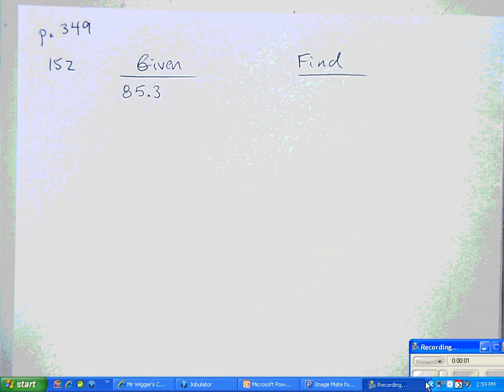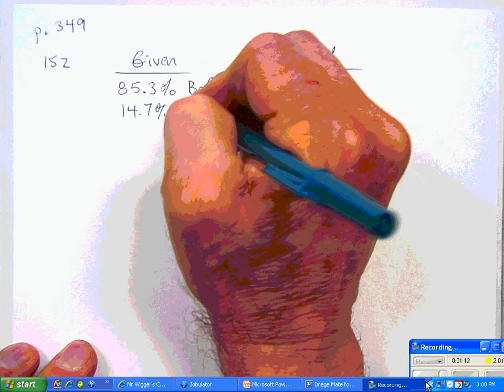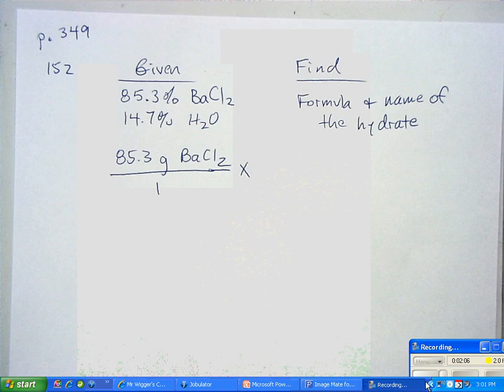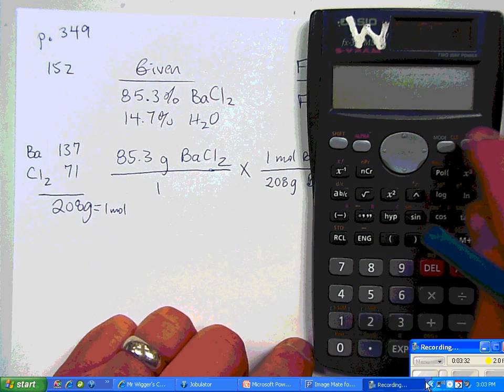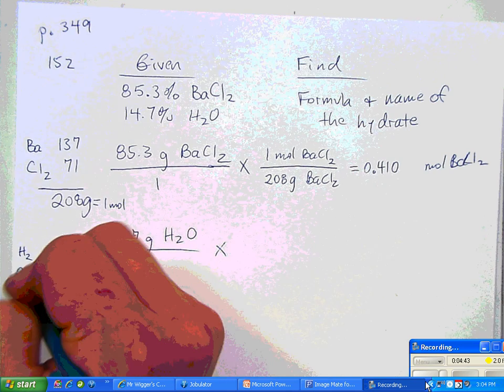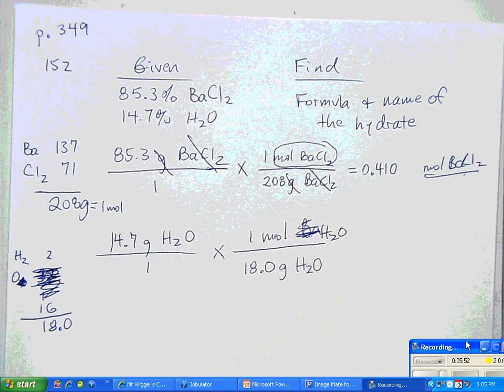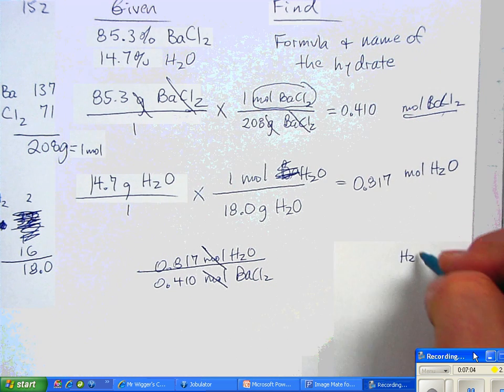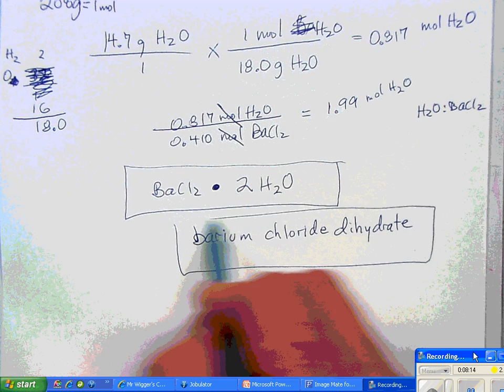Formula of a Hydrate - Ch11.5 p349 #152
You will learn how to use percent of salt and percent of water to calculate first the moles of water and moles of BaCl2.  The to get the actual ratio of water to BaCl2.  Next, you will see how to determine the formula of the hydrate and name it.